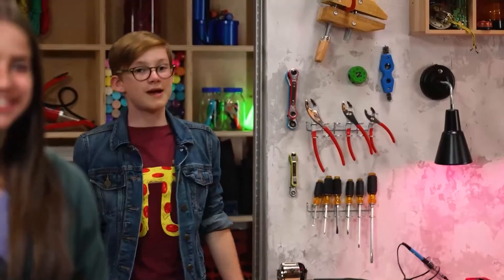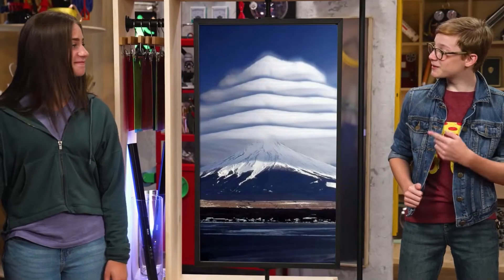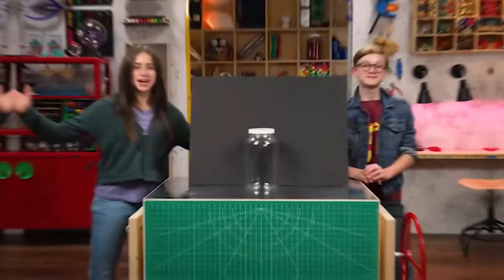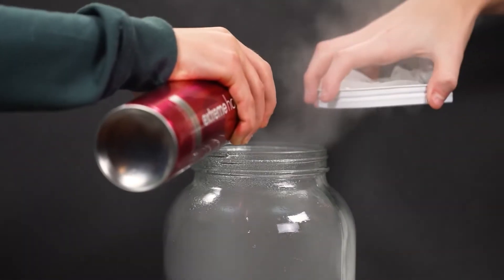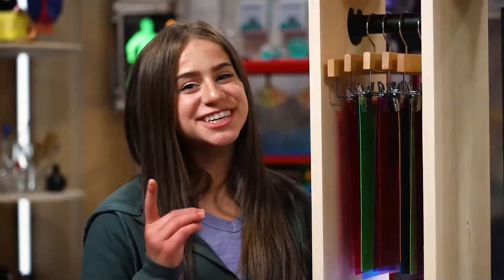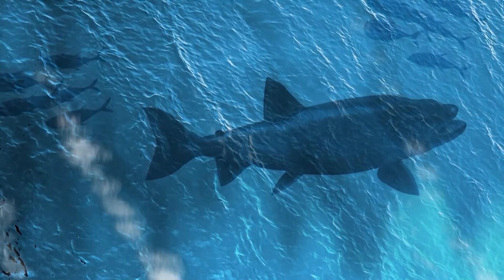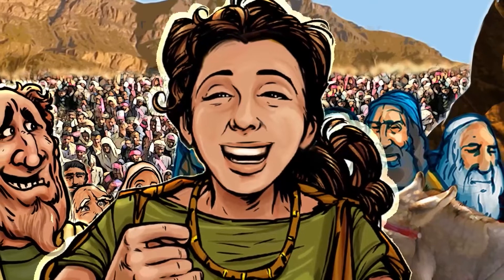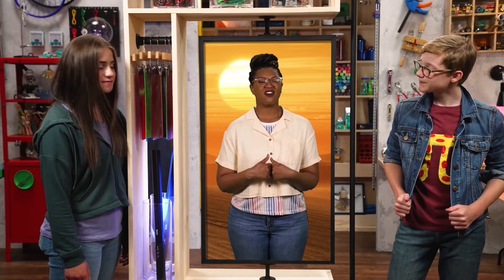Kids on the Move 10/30/22